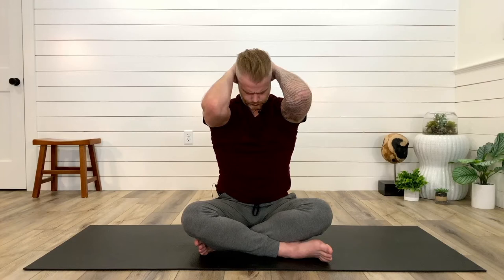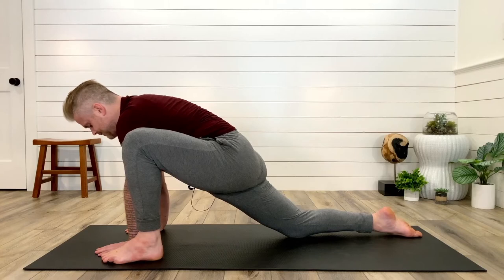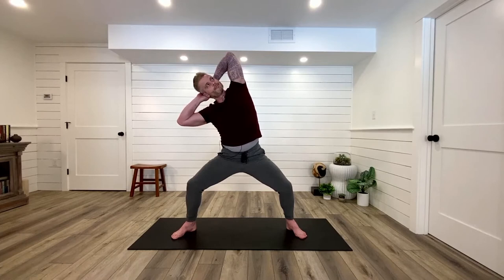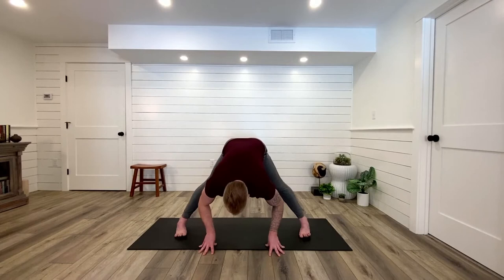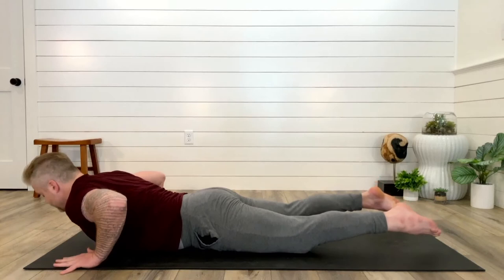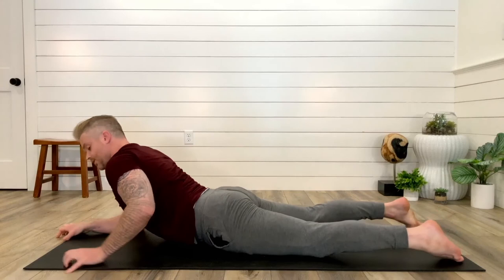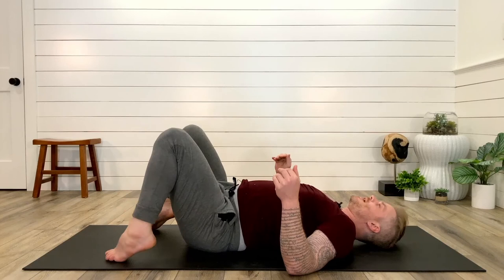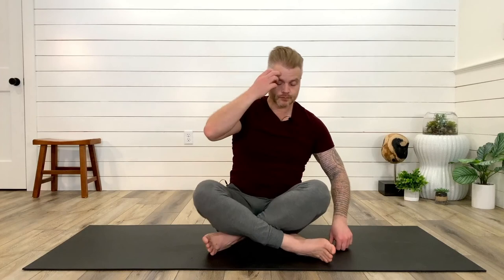(LIVE) 02/18/21 - Vinyasa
PranaVayu Vinyasa Flow
A creative, flowing, and mindful moving meditation with a dual emphasis on strength and flexibility.  These challenging classes link both standing and floor-based yoga sequences with the breath.